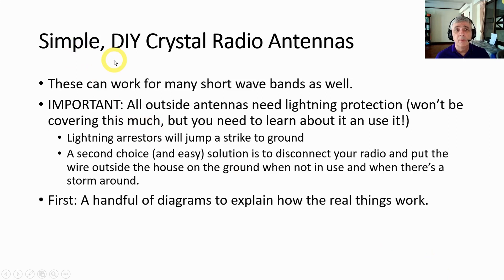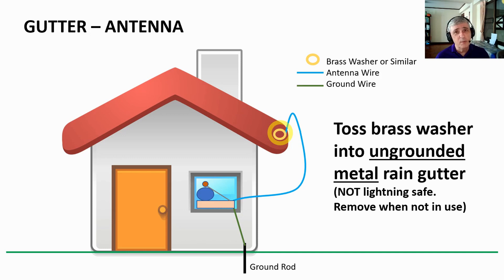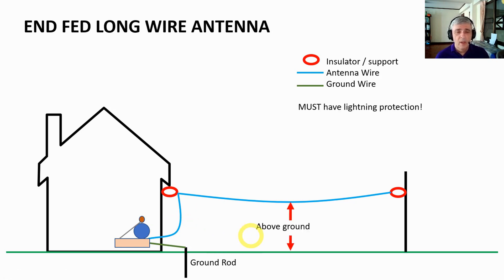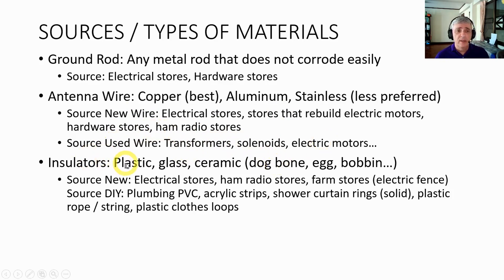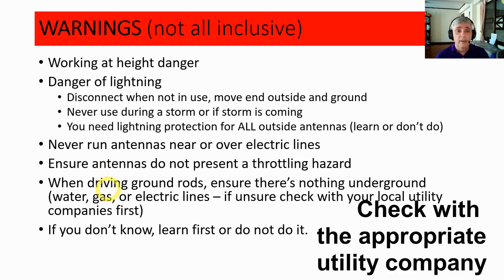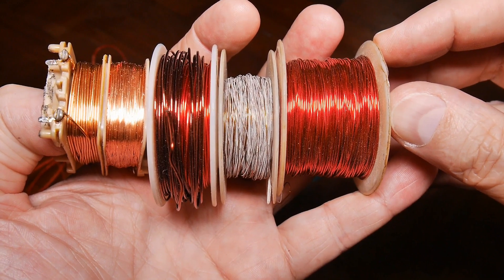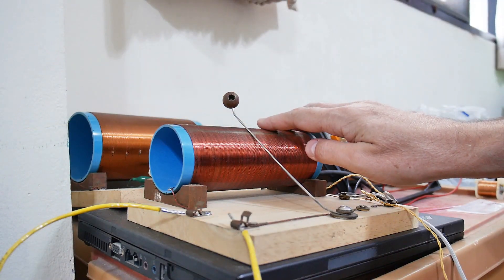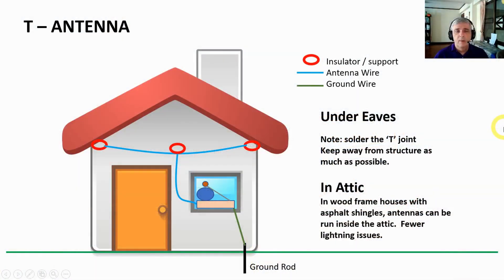Crystal Radio Antenna (Shortwave Also)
Three basic antennas for crystal and shortwave radio reception.

MATERIALS
- Copper wire
- Insulators

WARNINGS
- Appropriate lightning protecting is necessary, this video does NOT cover adequate lightning protection.
- Working at height is dangerous, take proper precautions
- Never run wires over or near power lines, it can lead to electrocution
- As always, if you do not know, learn first or don't do it.

VIDEO: Best/Easiest DIY Crystal Radio - No Batteries, No External Power (4K)